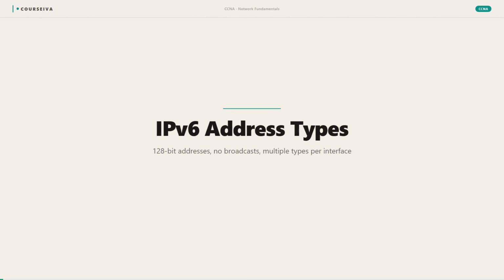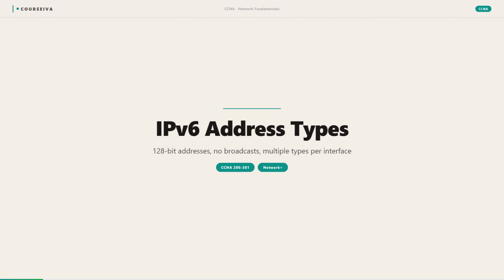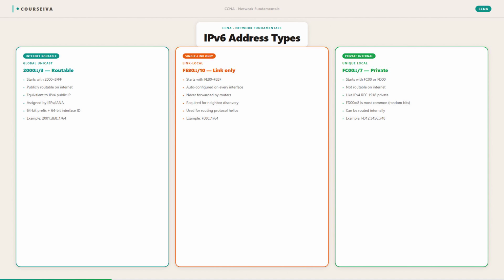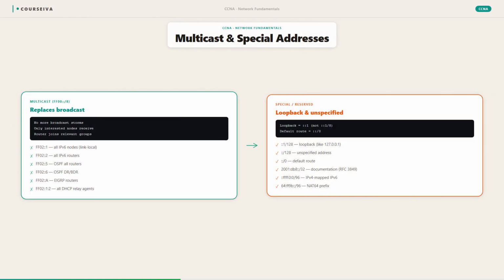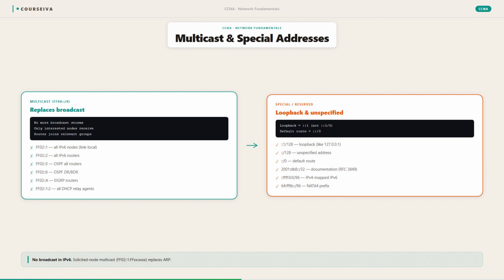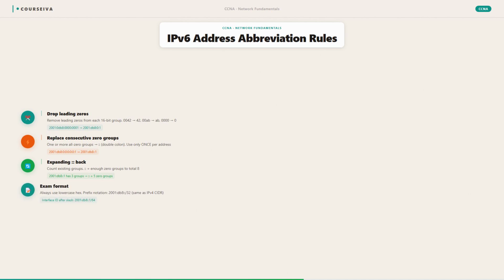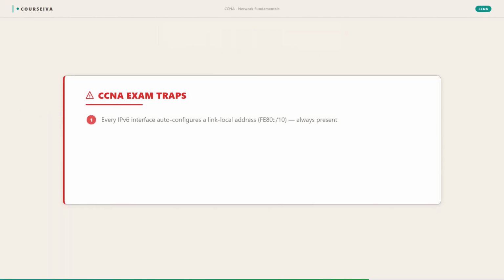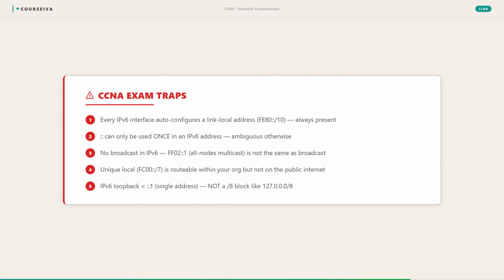IPv6 Address Types | CCNA 200-301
IPv6 Address Types — CCNA 200-301 sketch explainer.

Part of the Courseiva CCNA video series. Plain-English explanations of every CCNA exam topic.